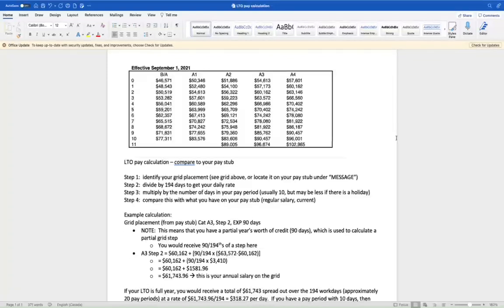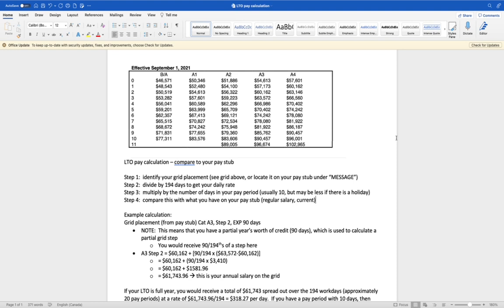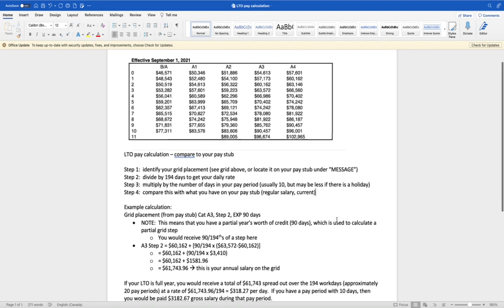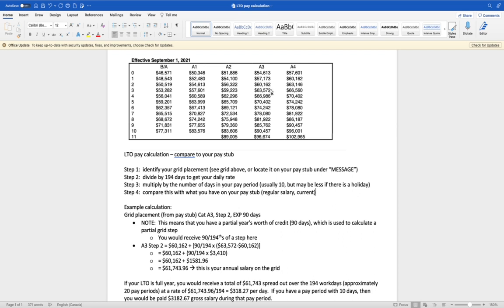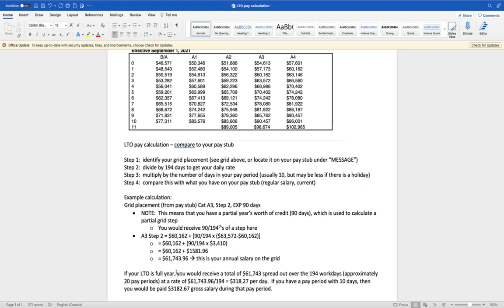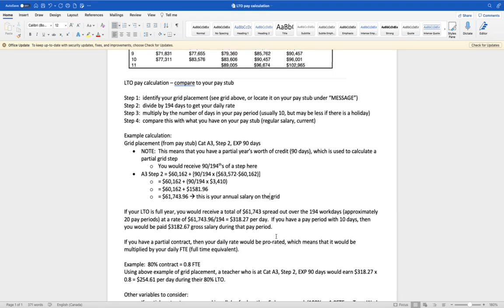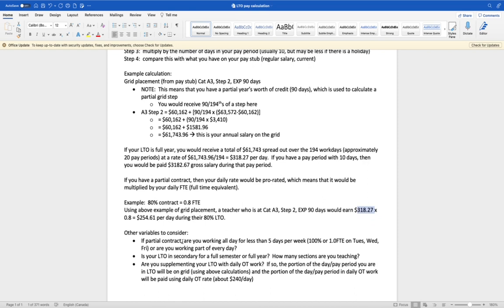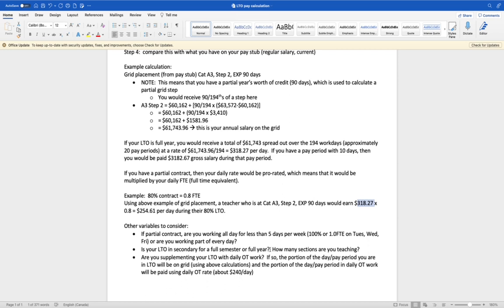LTO pay calculation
How to calculate your LTO bi-weekly pay and compare it to what you are earning.